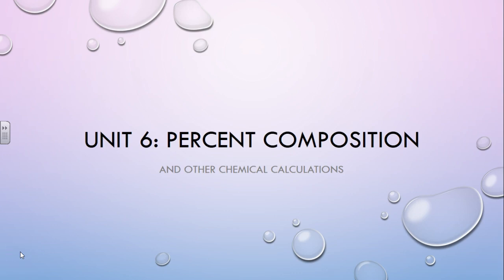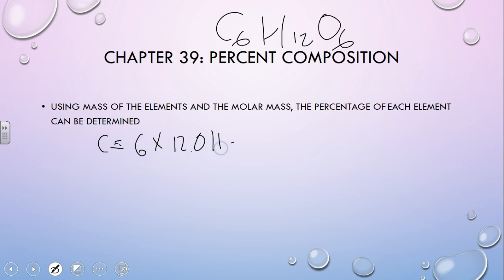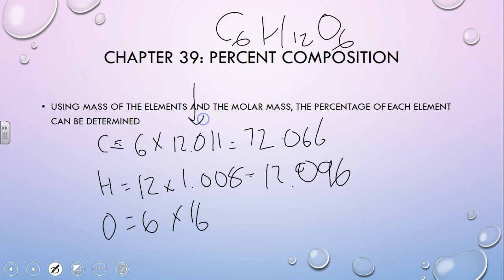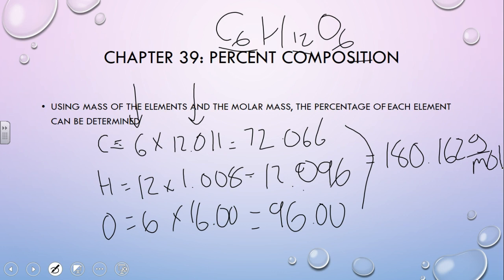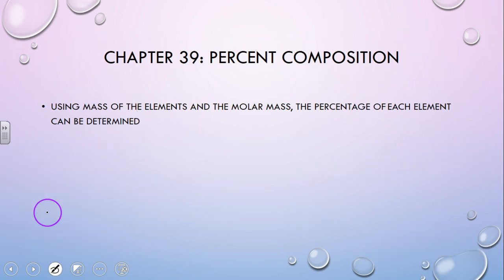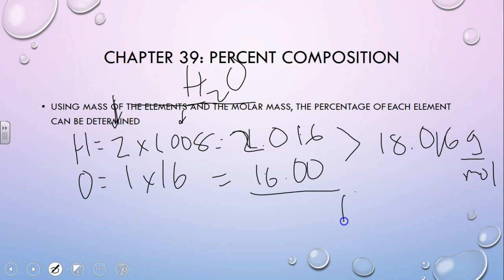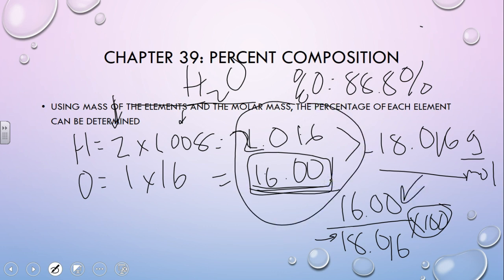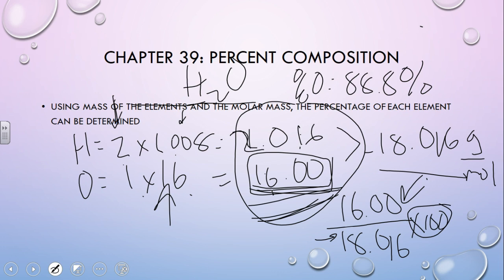CHE 107: Chapter 39